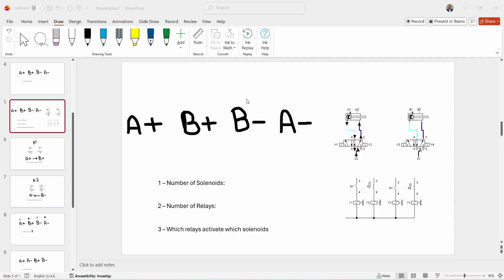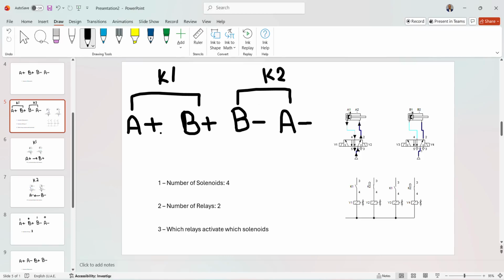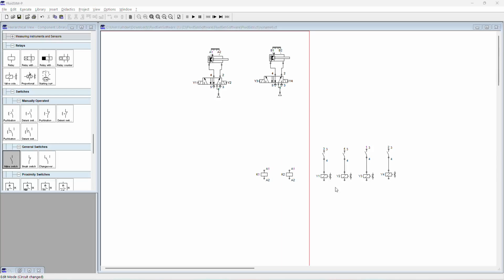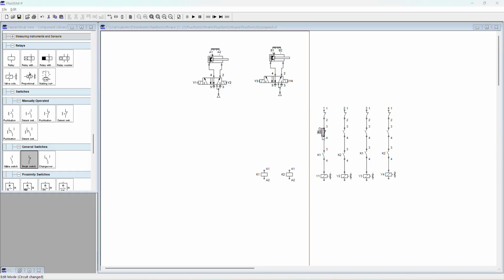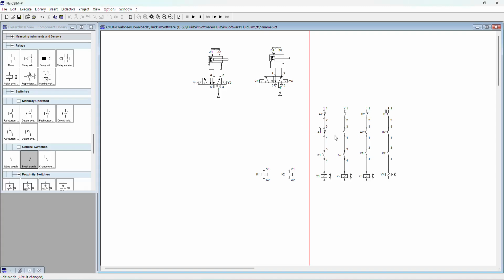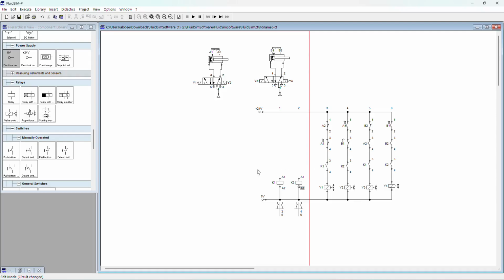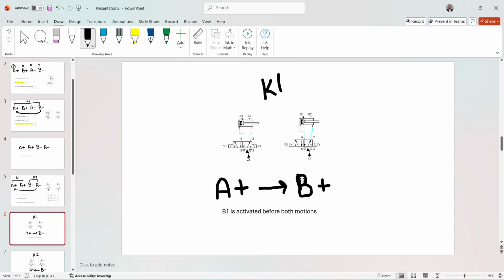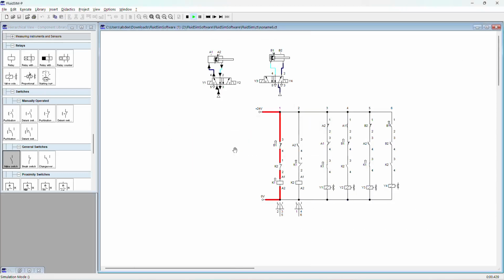Tutorial 3: Relay Sequence in FluidSIM — A+ B+ B- A-